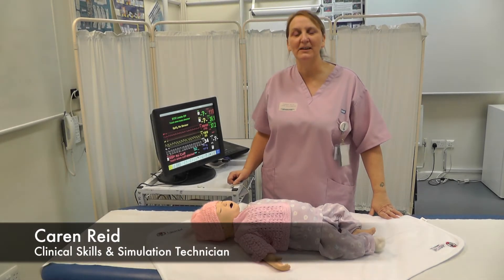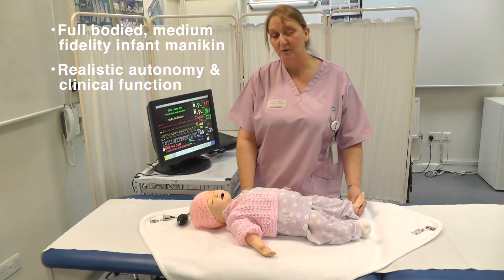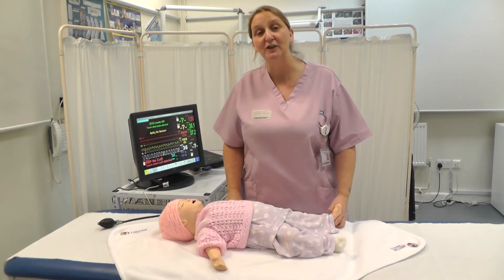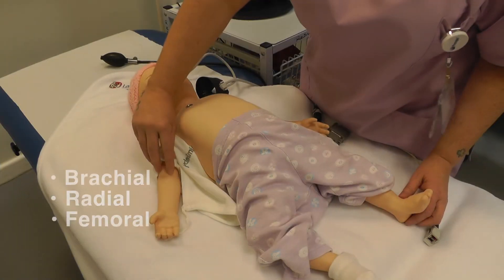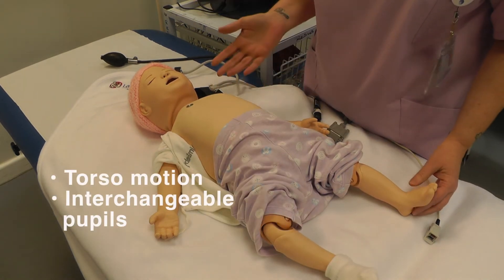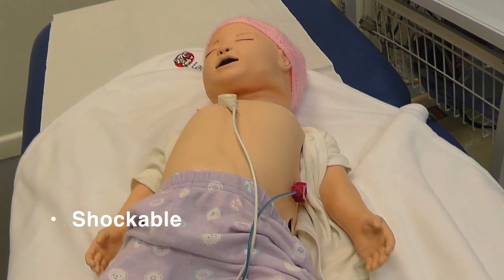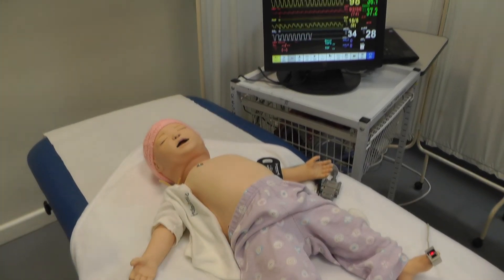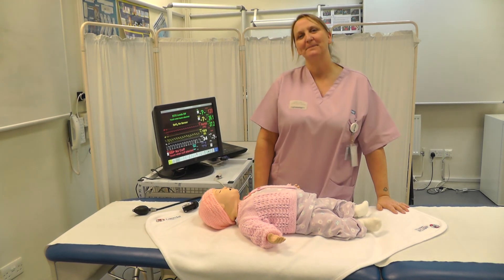Introduction to Laerdal SimBaby simulator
Quick overview of Laerdal SimBaby infant simulator features.

Laerdal SimBaby is an advanced infant patient simulator ideal for training in all aspects of infant care. With realistic anatomy and clinical functionality, SimBaby is suitable for all types of training - from routine care to critical emergencies.